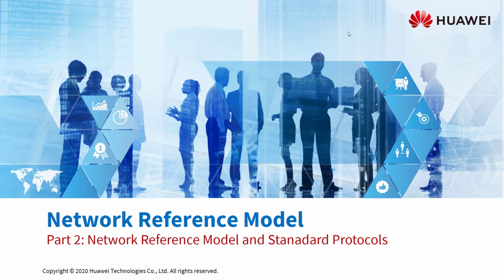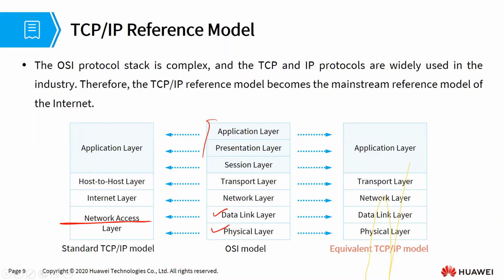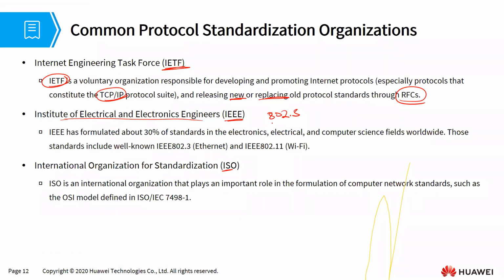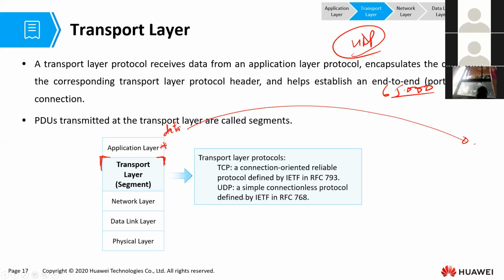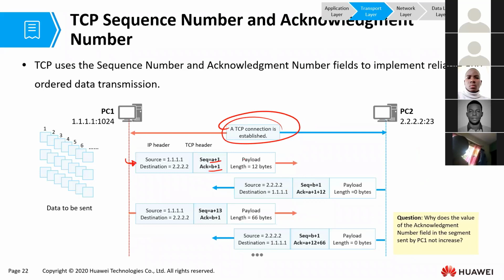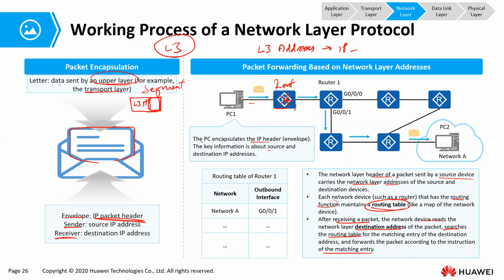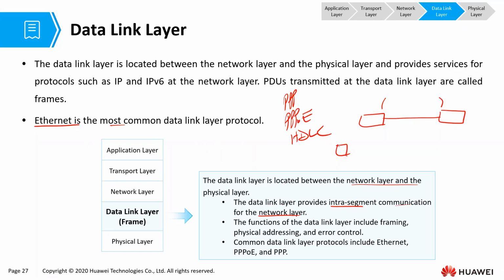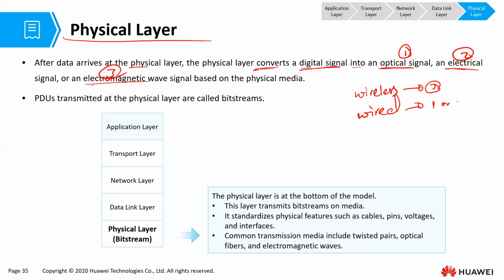HCIA Datacom v1.0 - Chapter 2 Part 2 Network Reference Model and Standard Protocols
This video is the second instalment of the coverage of the Network Reference Model, which is chapter two of Huawei HCIA Datacom v1.0 Certification training content. Enjoy